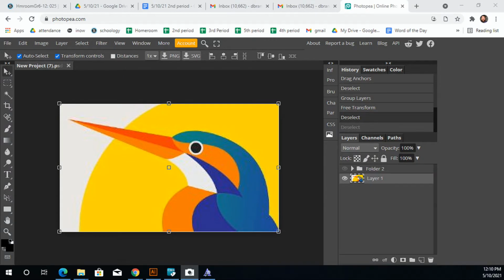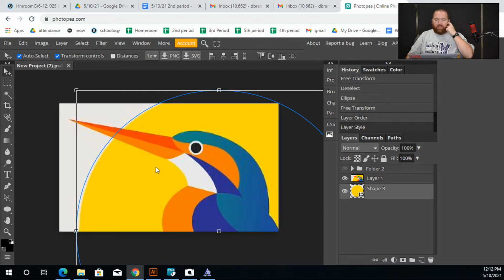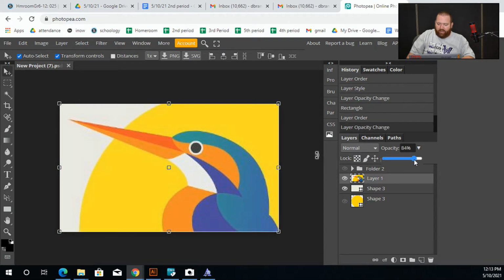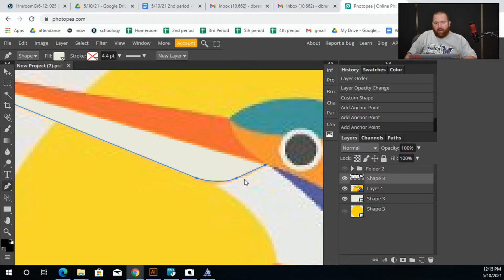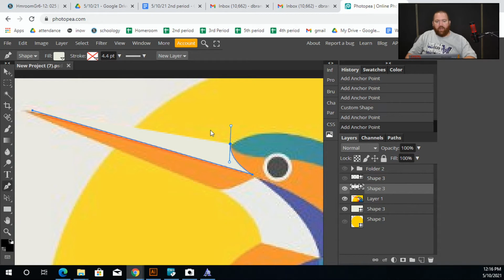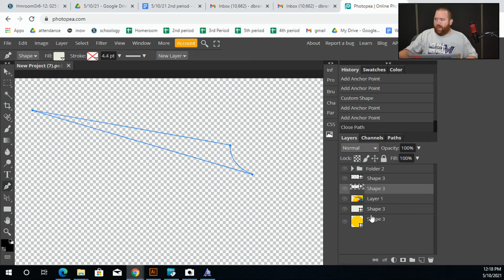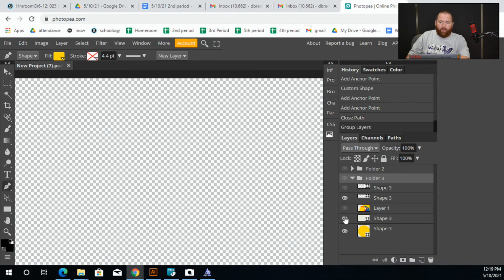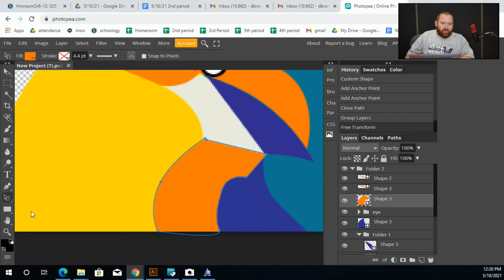Bird Pen Tool in PhotoPea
Using the Pen tool to recreate an object in PhotoPea